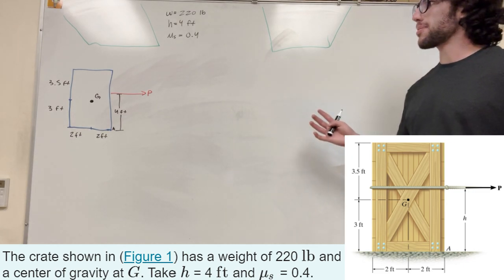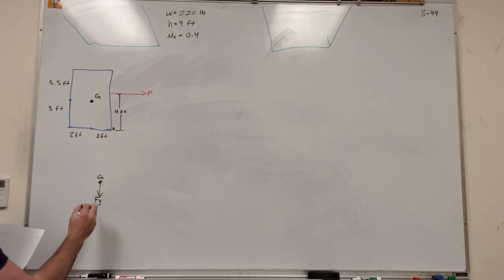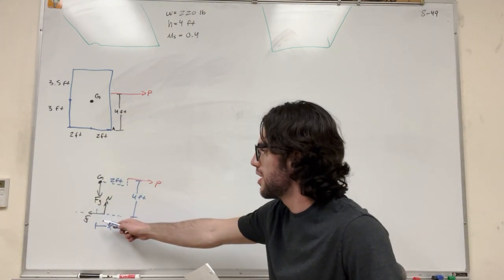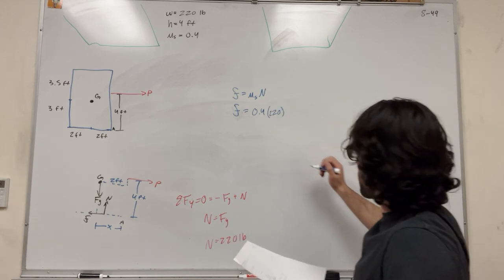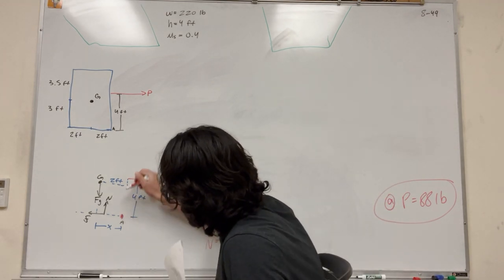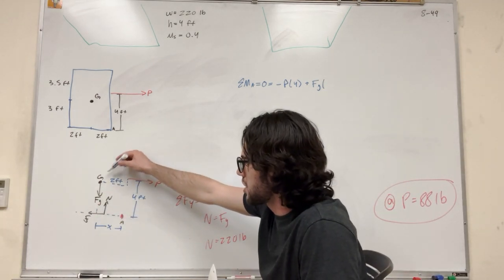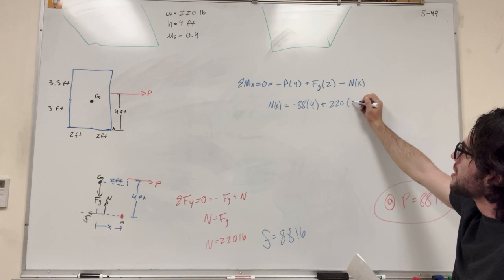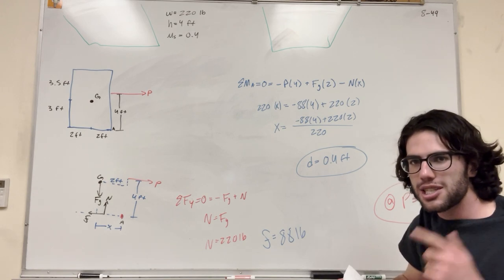The crate shown in (Figure 1) has a weight of 220 lb and a center of gravity at G - 8-49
8–49. The crate has a weight of 200 lb and a center of gravity at G. Determine the horizontal force P required to tow it. Also, find the location of the resultant normal force measured from A. Take h=4 ft and μs=0.4.
The crate shown in (Figure 1) has a weight of 220 lb and a center of gravity at G. Take h = 4 ft and μs = 0.4. Determine the horizontal force P required to tow it. Express your answer in pounds to three significant figures.
Also, find the location of the resultant normal force measured from A. Express your answer in feet to three significant figures.